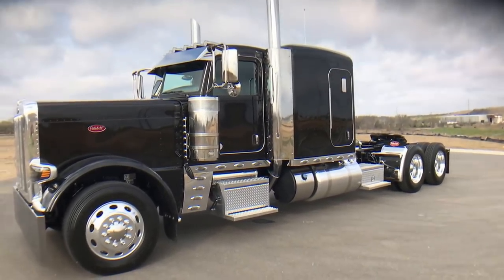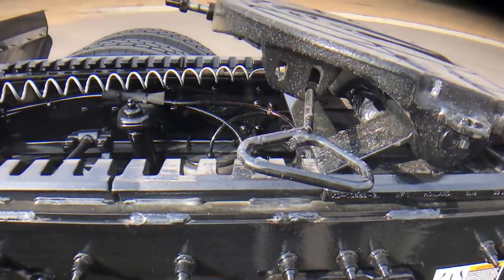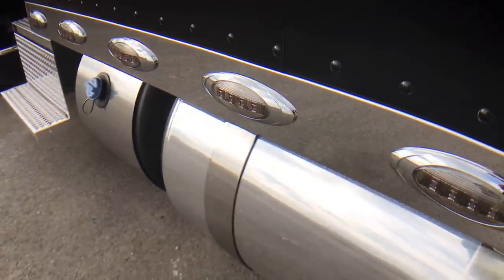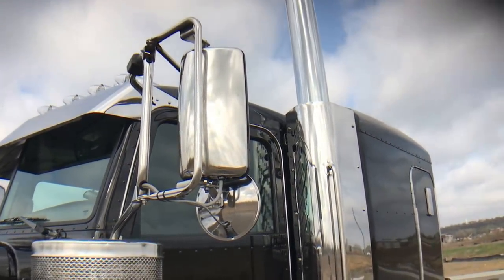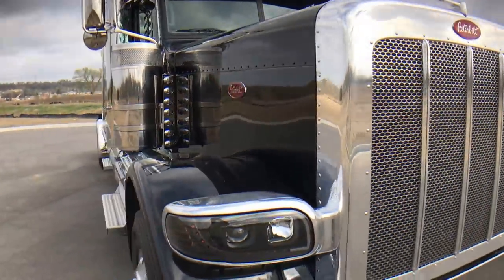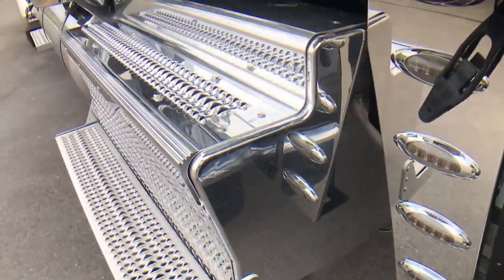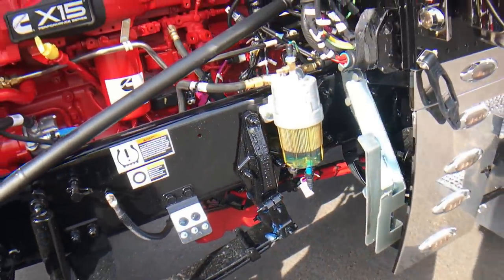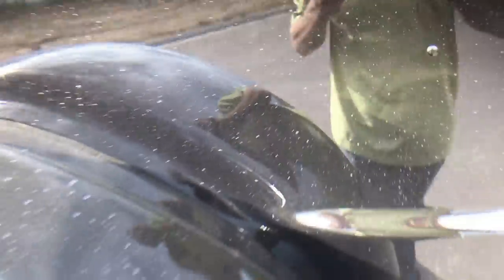2018 Peterbilt 389 Flat Top Legendary Black X15 Cummins Custom Lights